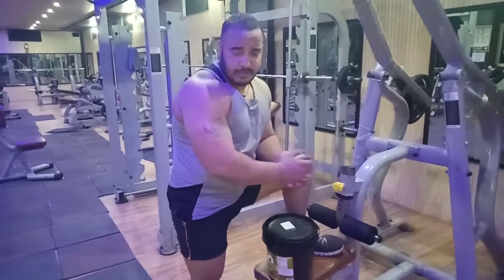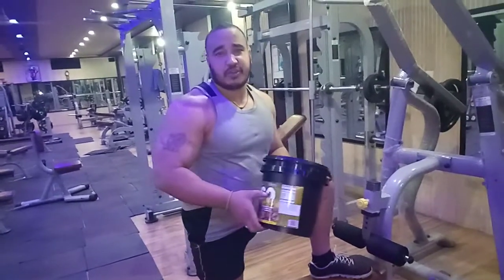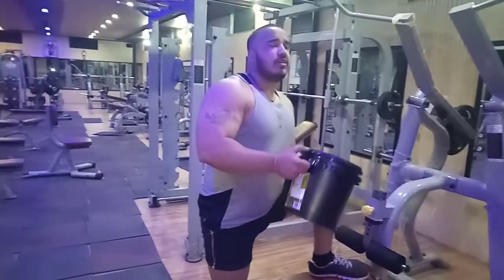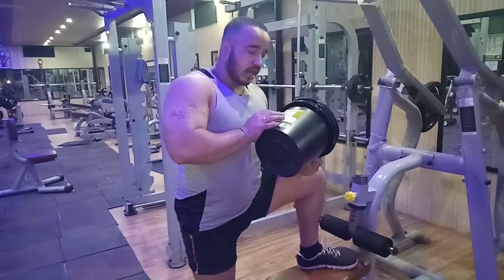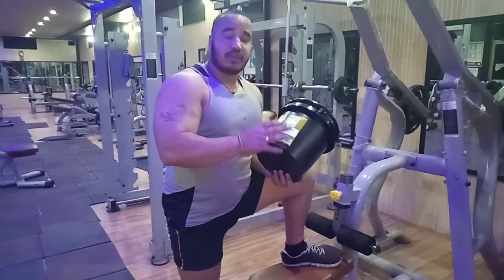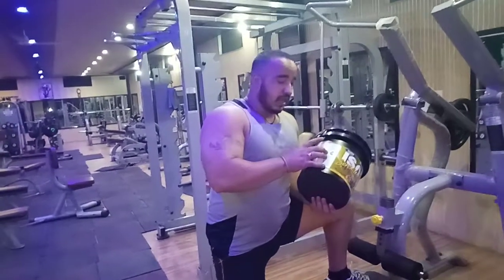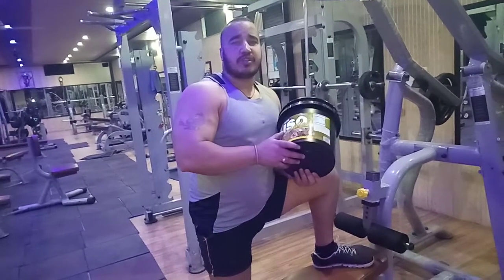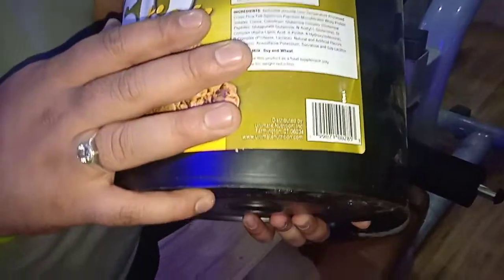ISO SANSATION 100% WHEY PROTEIN || MY OPINION GOOD FOR LEAN MUSCLES & FAT LOSS